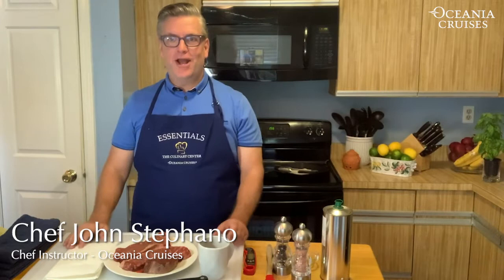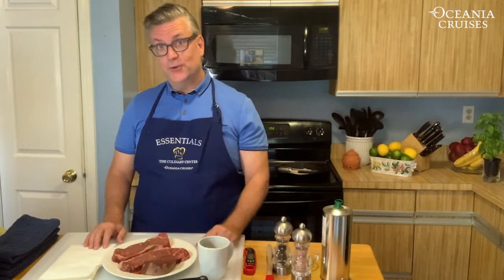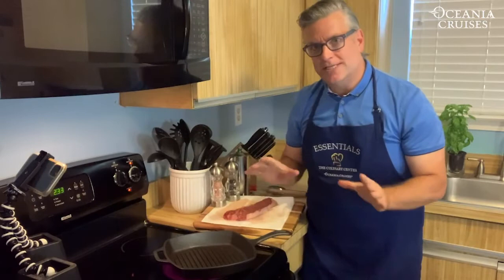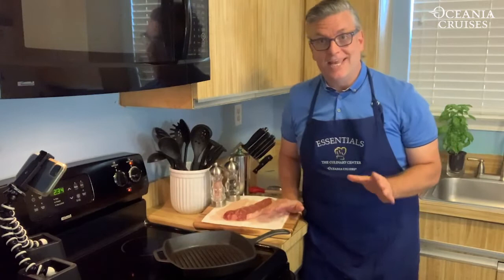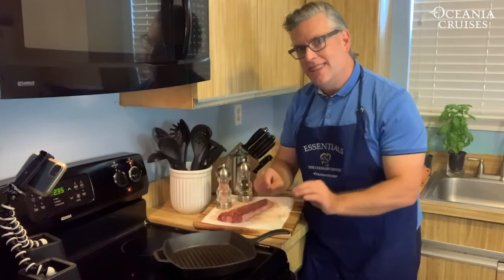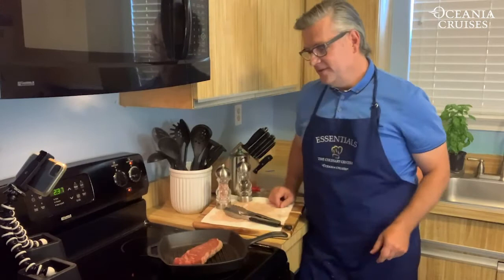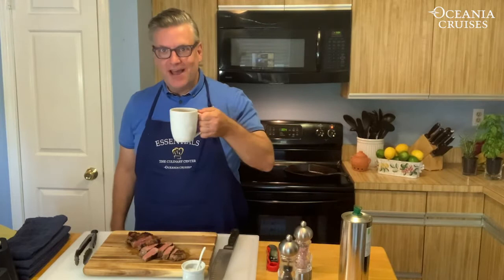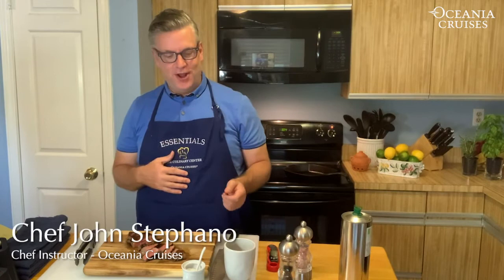Kitchen Essentials | How to Grill the Best Steak | Chef John Stephano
In this video, Chef John Stephano teaches you how to grill a New York Strip steak. You will learn how to grill the best steak and get a nice, even sear for a delicious, juicy steak dinner.

John is one of the chef instructors who trains the culinary staff at Oceania. His expertise and skills are legendary at the culinary institute and he offers his advice about grilling steaks to you!

Learn how to grill a steak on a cast-iron grill, and pick up some tips from Chef Stephano. Pro-tip: get to know your local butcher well! They may be your best source of information and advice when you cook every day.